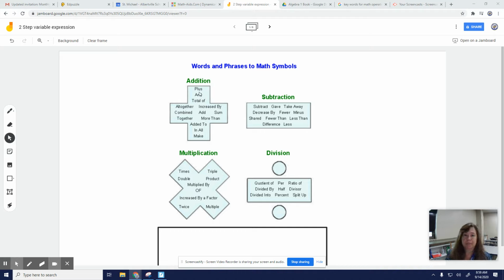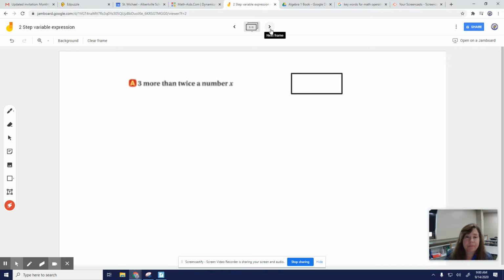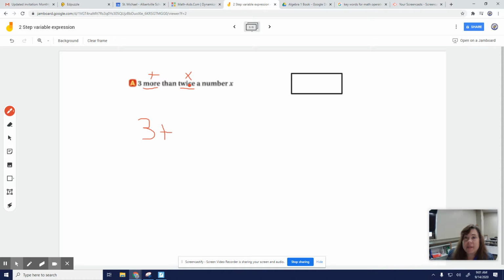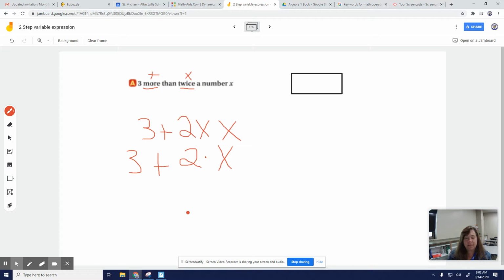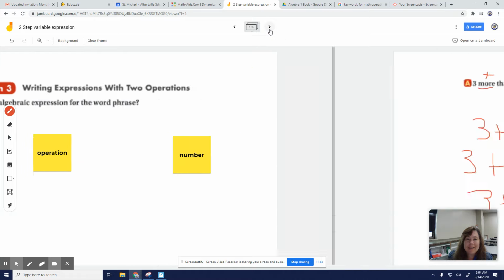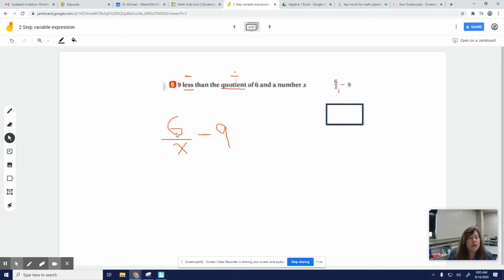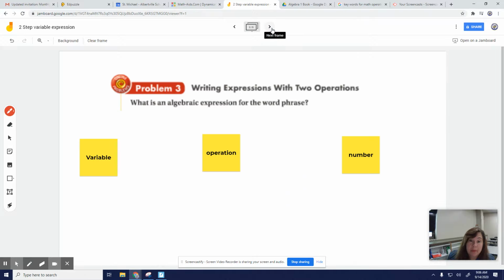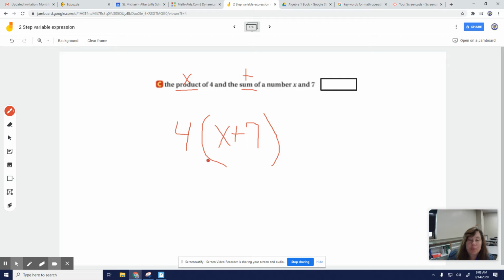2 Step Variable Expressions